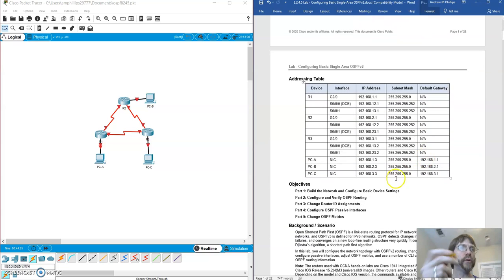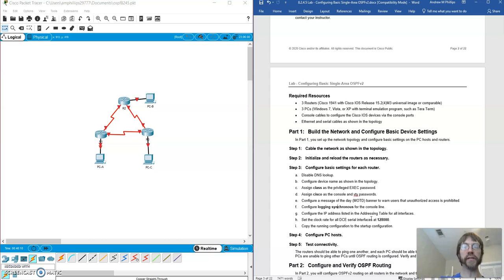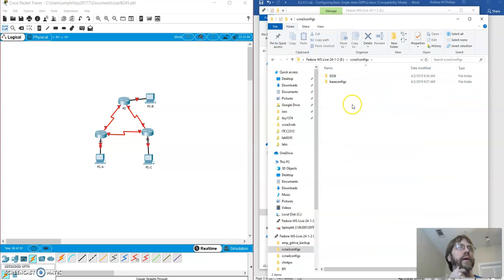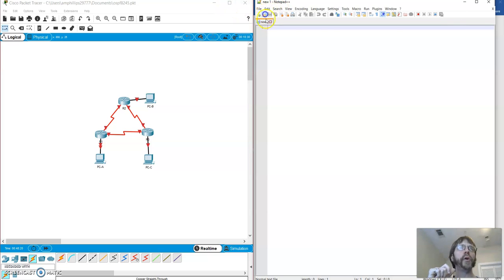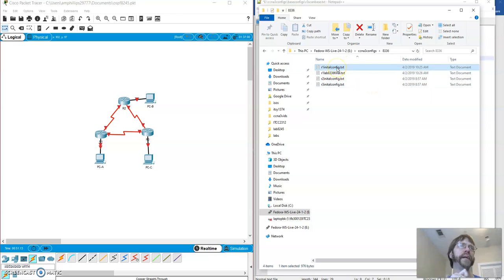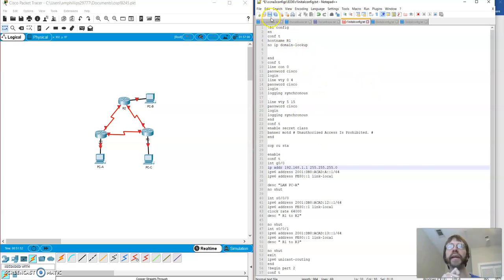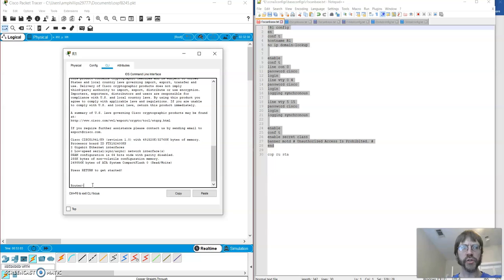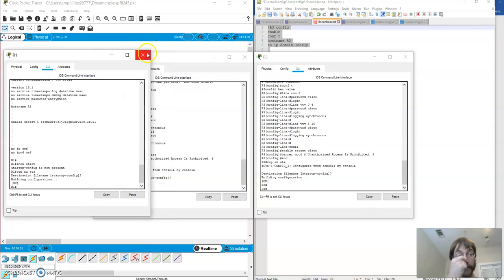OSPF Labs for CCNA3: Generic Configuration